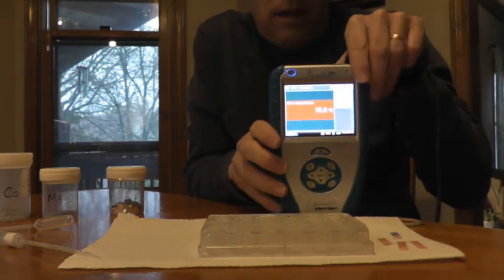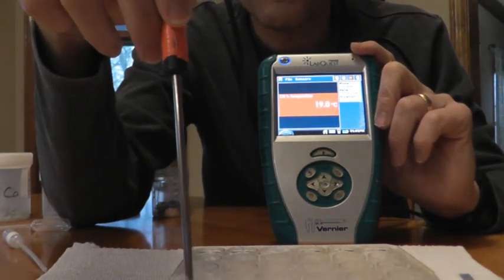Reactivity of Metals Lab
Seeing the periodic table trend of metals (non-metals is essentially the opposite).